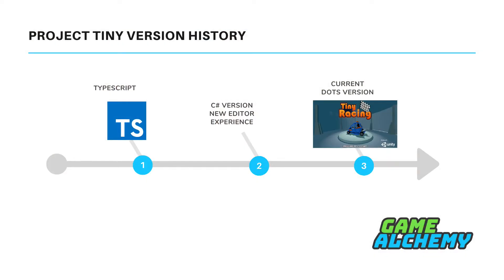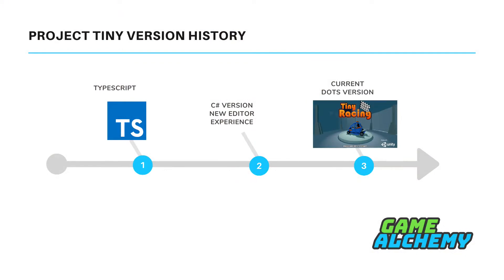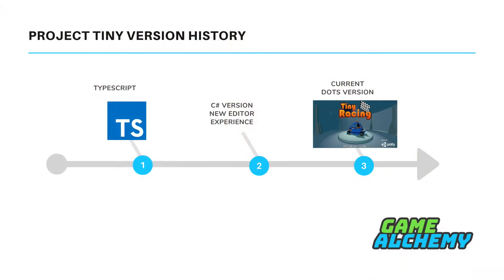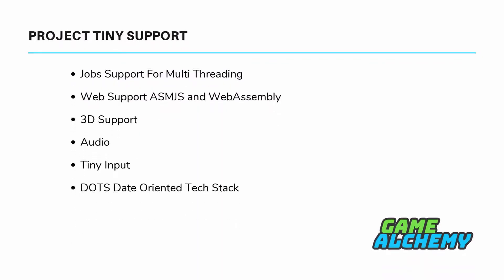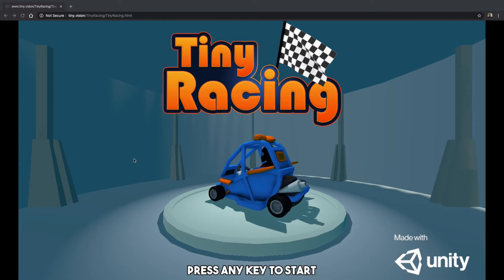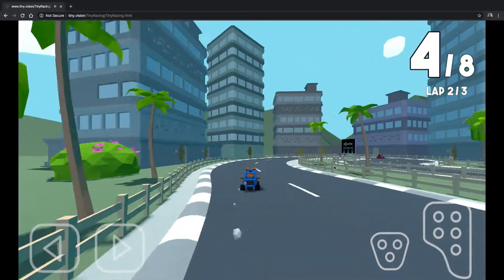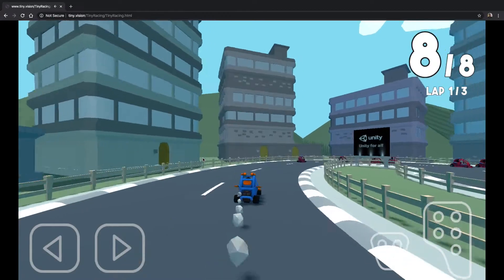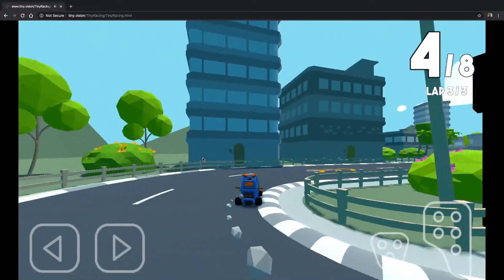Unity 3D Project Tiny Version 3 with WebAssembly Support🙌🏿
Unity 3d has released it's 3rd version of the Project Tiny package. This one comes with a bunch of new features and support for Unity DOTs editor. Let's dive into what you can expect from Unity 3D Project Tiny.

Did I mention, Project Tiny Supports WebAssembly. We are getting them a glimpse into what might finally be the replacement for flash.